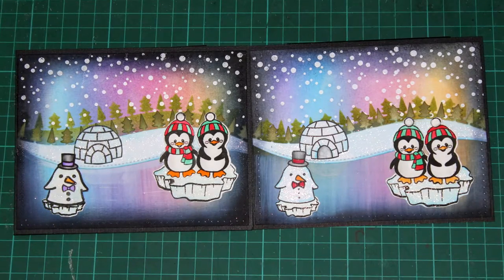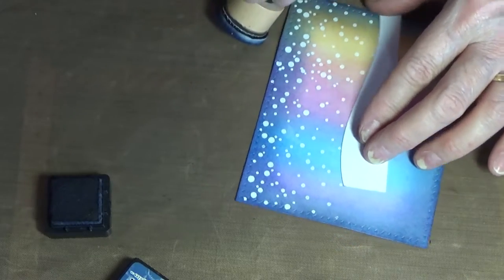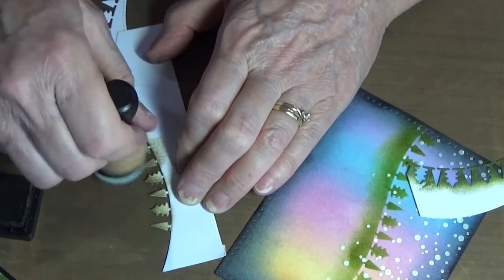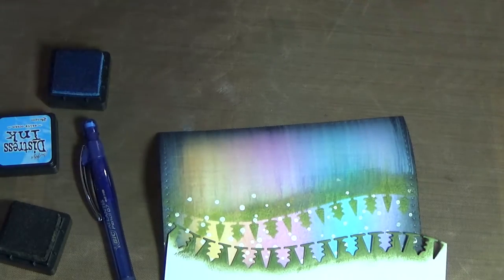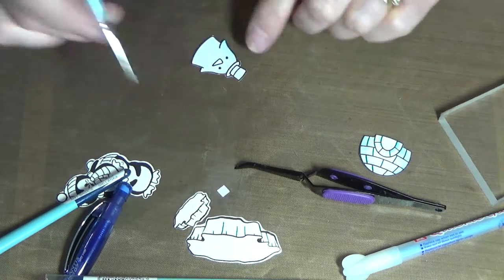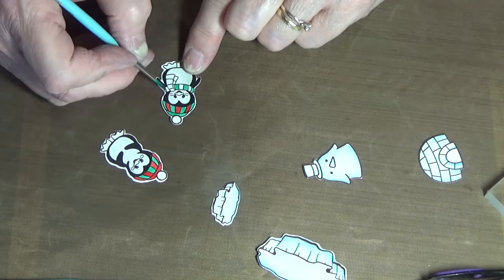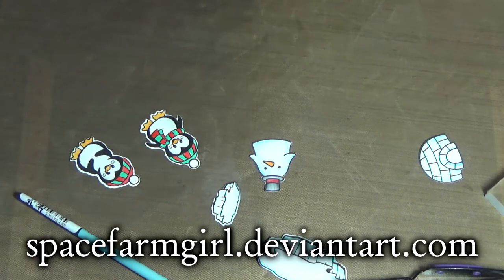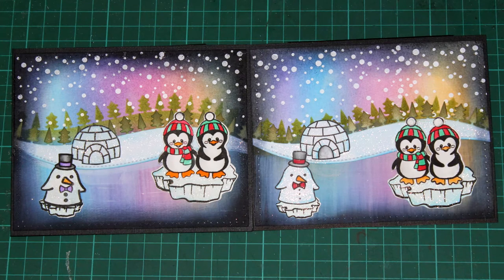Whimsy: Penguins Winter Adventure in Watercolour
Tools:
- Whimsy "Penguins Winter Adventure" Stamp Set and Die Set
- Mama Elephant "Sew Fancy Creative Cuts" Die Set
- Lawn Fawn "Stitched Hillside Borders" Die Set
- Lawn Fawn "Forest Border" Die Set
- Lawn Fawn "Snow Cool" Stamp Set

Inks:
- Assorted Distress Inks
- Lawn Fawn Manatee
- Hero Arts Unicorn White
- VersaFine Onix Black Ink Stamp Pad

Miscellaneous
- VersaMark Watermark Stamp Pad
- Stampendous! White Embossing Powder
- Canson 185gsm Cold Pressed Watercolour Paper
- Art Basics 1/4" Angle Brush
- Art Basics #2 Round Brush
- Art Basics #4 Round Brush
- Sakura White and Black Glaze Pens
- Kirkland Baby Wipes
- Universal Crafts Heat Gun